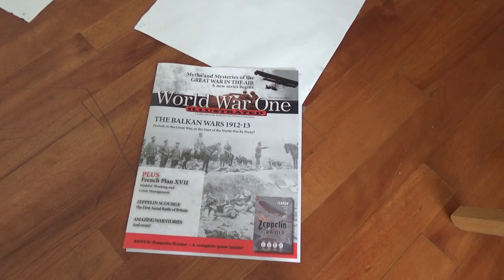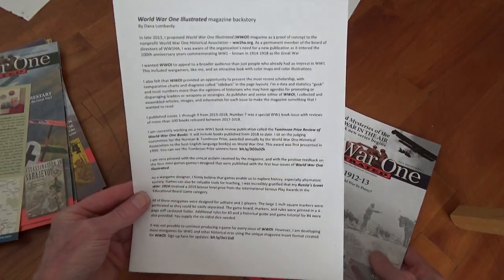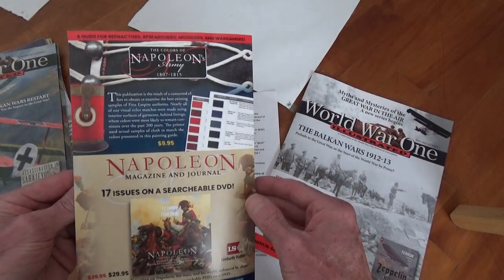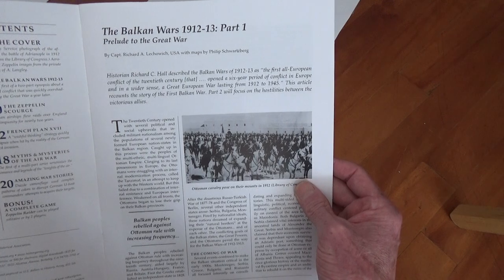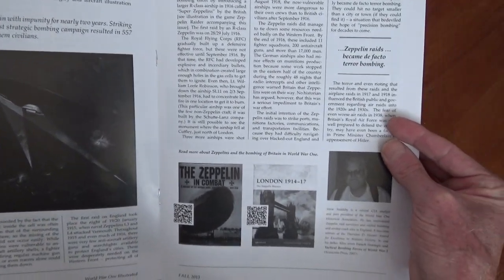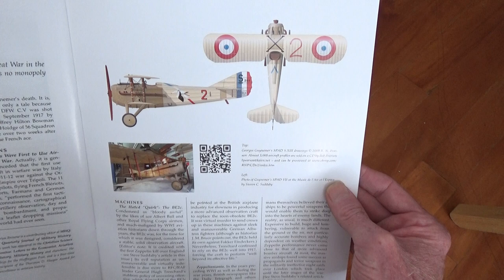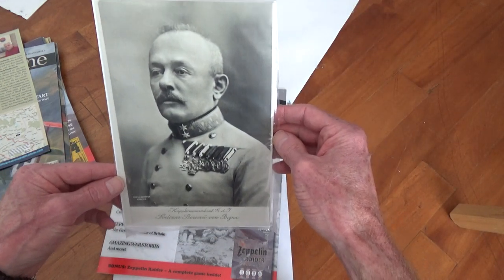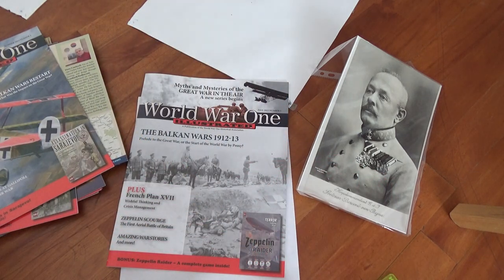Taking A Quick Look At Issue One Of World War One Illustrated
World War One Illustrated magazine backstory
By Dana Lombardy

ln late 2O13,l proposed World Wor One lllustrated (WWOl) magazine as a proof of concept to the
nonprofit World War One Historical Association - wwlha.org.

As a permanent member of the board of directors of WW1HA, I was aware of the organization's need for a new publication as it entered the 100th anniversary years commemorating WW1- known in 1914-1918 as the Great War.

I wanted WWOI to appeal to a broader audience than just people who already had an interest in WW1.

This included wargamers, like me, and an attractive look with color maps and color illustrations.

I published issues l through 9 from 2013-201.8. Number 7 was a special WWl book issue with reviews of more than 100 books released between 2O17-2018.

I am currently working on a new WW1 book review publication called the Tomlinson Prize Review of
World War One Books.

lt will include books published from 2018 to date.

I sit on the judging committee for the Norman B. Tomlinson Prize, awarded annually by the World War One Historical Association to the best English-language book(s) on World War One.

This award was first presented in 1999.

You can see the Tomlinson Prize winners

I am very pleased with the critical acclaim received by the magazine, and with the positive feedback on the four mini-games games I designed that were published with the first four issues of World War One illustrated.

As a wargame designer, I firmly believe that games enable us to explore history, especially alternative history.

Games can also be valuable tools for teaching.

I was incredibly gratified that my Russia's Great War: 1914 received a 2019 bronze level prize from the lnternational Serious Play Awards in the Educational Board Game category.

All of these minigames were designed for solitaire and 2-players.

The large 1-inch square markers were perforated so they could be easily separated.

The game board, markers, and rules were printed in a 4-page stiff cardstock folder.

Additional rules for #3 and a historica! guide and game tutorial for #4 were also provided.

You supply the six-sided dice needed.

It was not possible to continue producing a game for every issue of WWOI.

However, ! am developingmore minigames for WWI and other historical eras using the unique magazine insert format created for WWOI.

I also felt that WWOI provided an opportunity to present the most recent scholarship, with
comparative charts and diagrams called "sidebars" in the page layouts.

l'm a data and statistics "geek" and trust numbers more than the opinions of historians who may have agendas for promoting or disparaging leaders or weapons or strategies.

As publisher and senior editor of WWO|,l collected and assembled articles, images, and information for each issue to make the magazine something that I wanted to read.